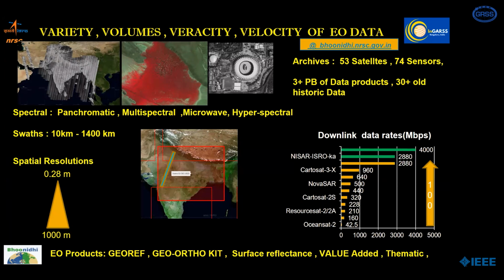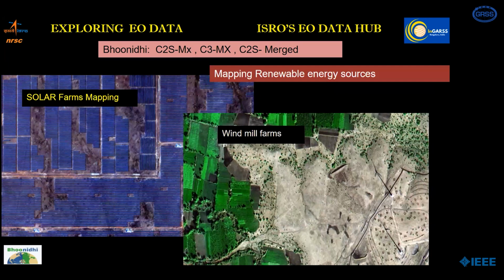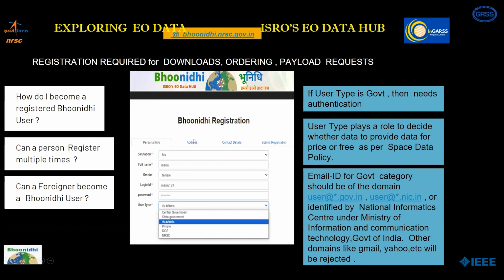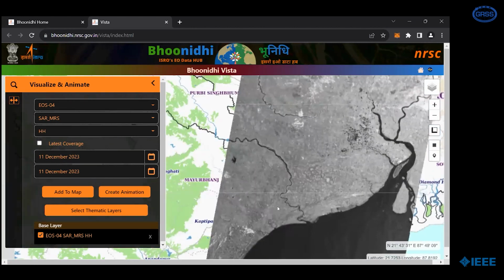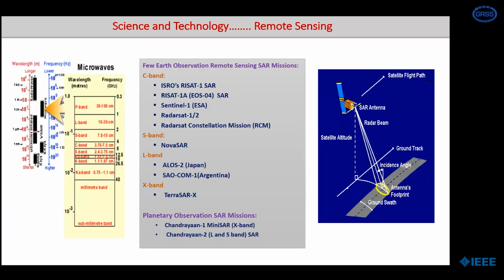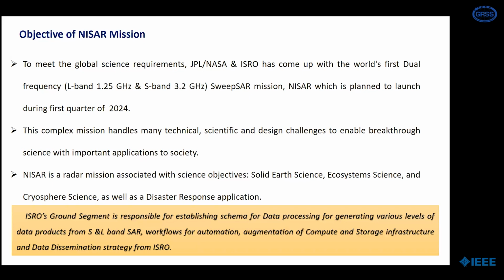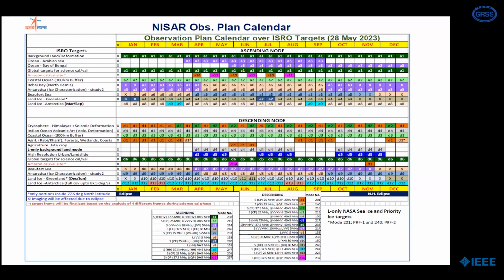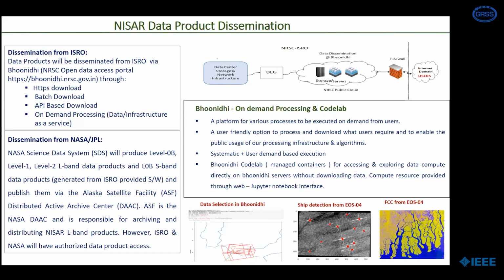IEEE InGARSS 2023: ISRO-NRSC Talks on Bhoonidhi and NISAR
This video comprises of talks given on the contributions of the Indian Space Research Organisation (ISRO) and the National Remote Sensing Centre (NRSC) in the geospatial domain, at the 2023 IEEE India Geoscience and Remote Sensing Symposium (InGARSS 2023) on December 11, 2023, at IIIT Bangalore (IIIT-B).

The speaker Ms. Manju Sarma offered a comprehensive examination on the topic "NISAR - Overview and Products & Data Dissemination".

The speaker Ms. HSV Usha Sundari Ryali offered a comprehensive examination on the topic "NISAR - Overview and Products & Data Dissemination".